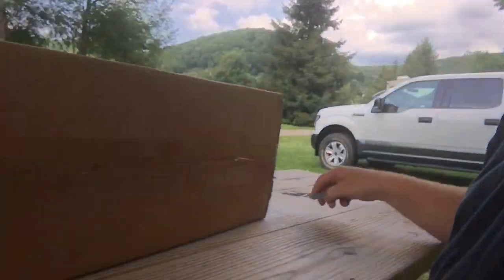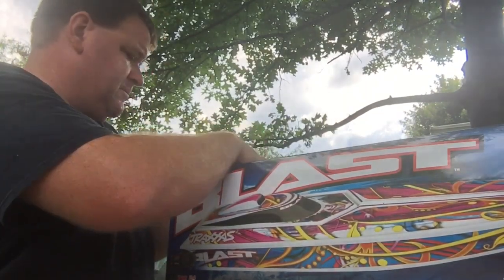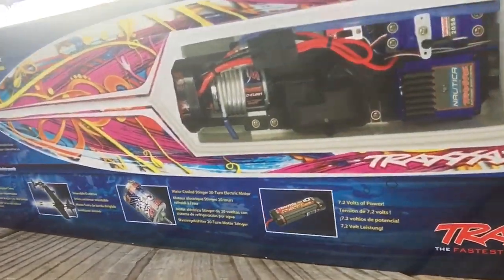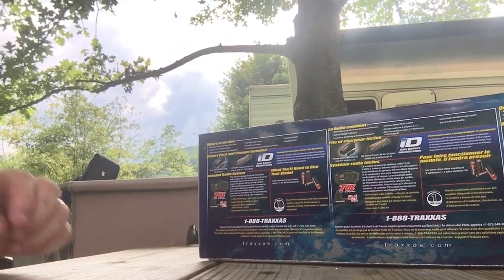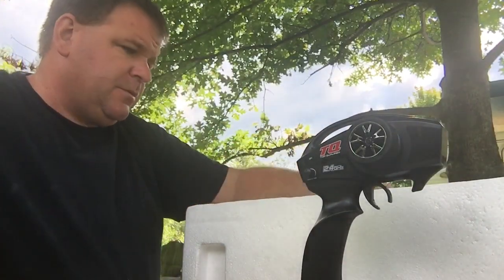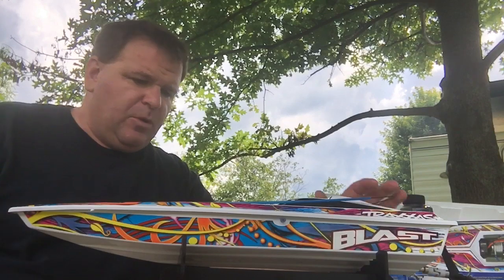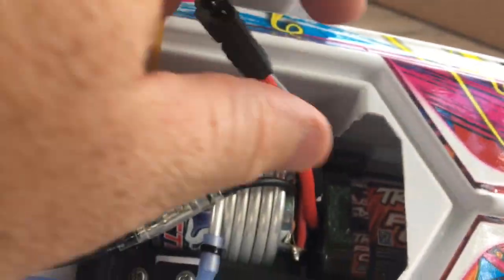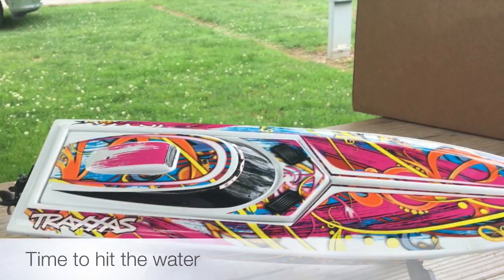Unboxing & River Run of a Traxxas Blast boat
Unboxing of a new Traxxas Blast boat.  First run up a high and fast moving river.